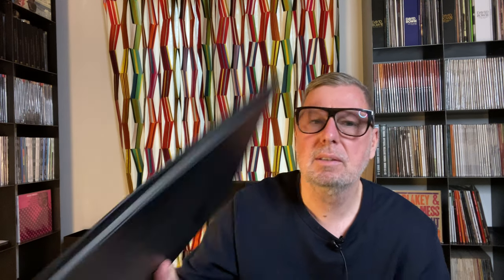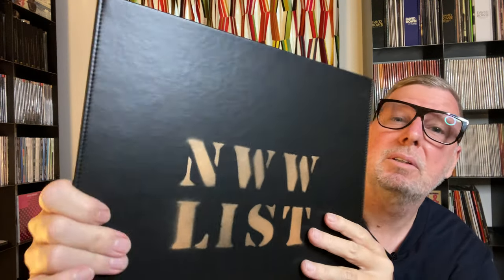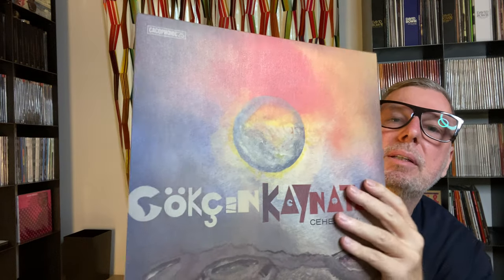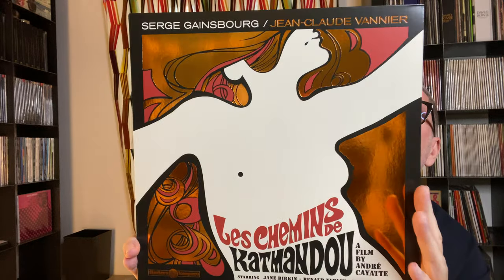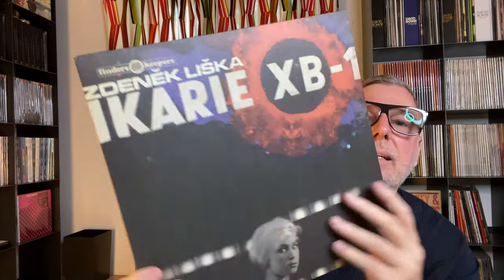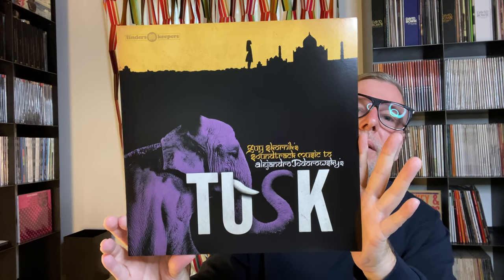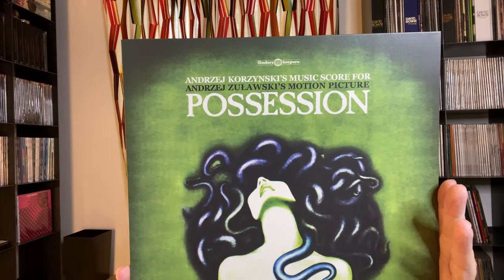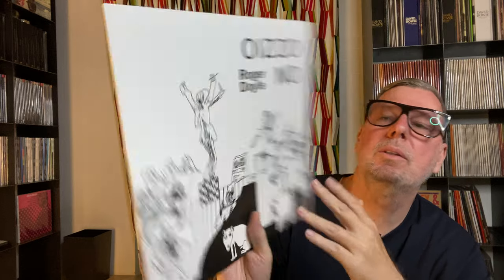Finders Keepers - What makes a Great Cover - Astral Industries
sorry for the Accident at 8:15, Microphone dropped i did not recognize it, so the last 6 Minutes are almost without sound. Sorry!!